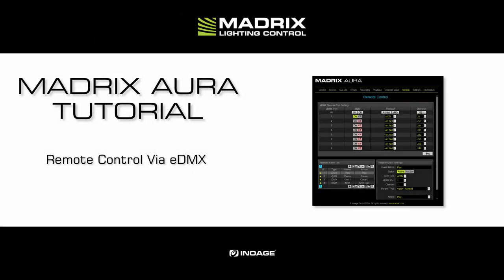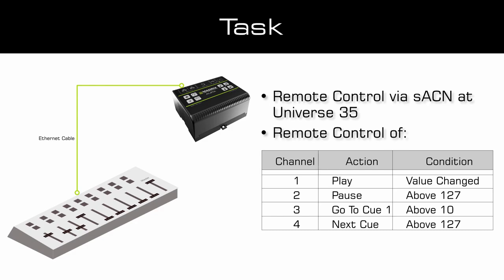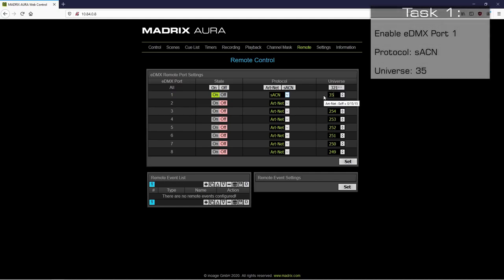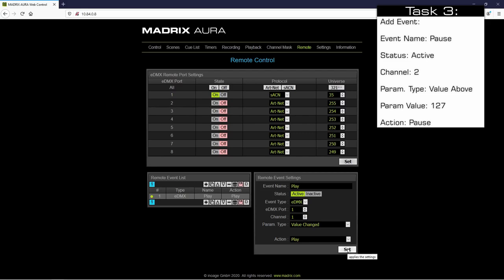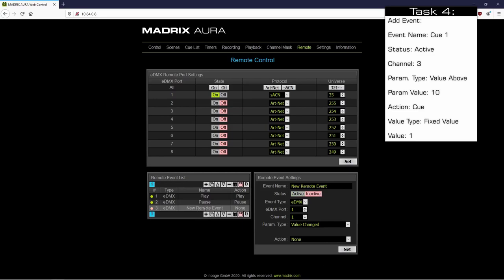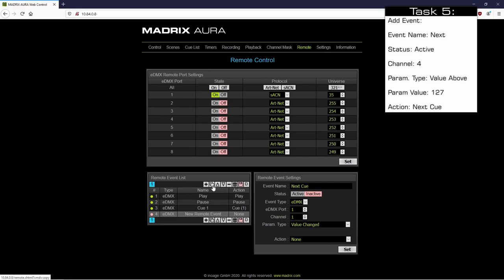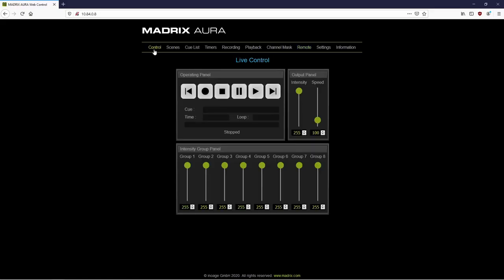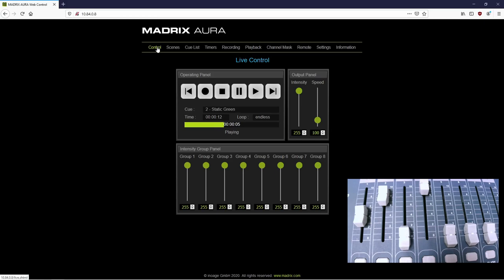MADRIX AURA Tutorial - Remote Control Via eDMX